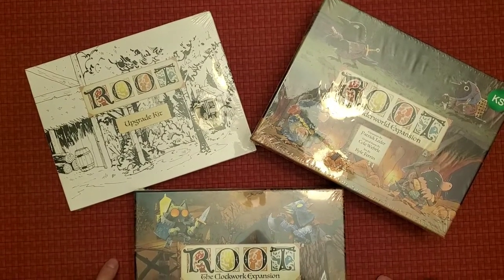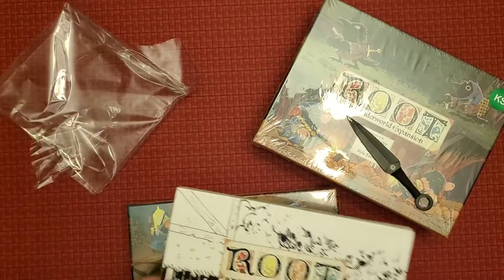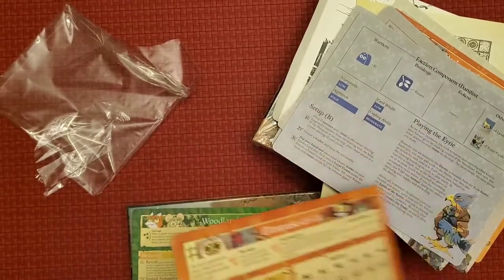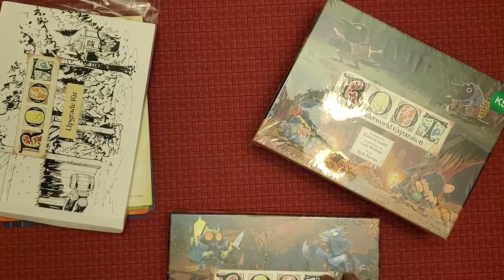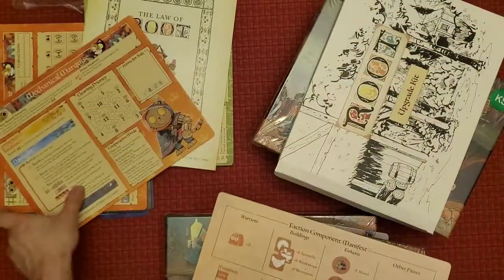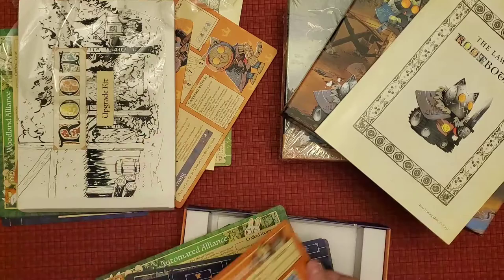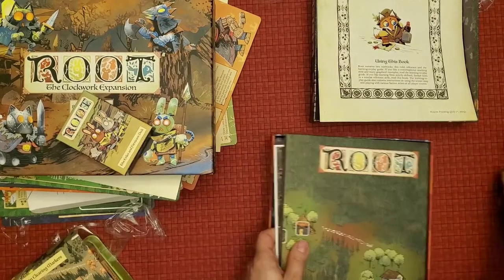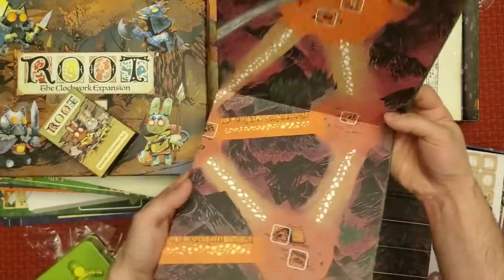Crow's unboxing Root underworld expansion with Kickstarter extra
Hey guys and welcome to my next kickstarter unboxing of Root. This video includes Root Underworld, Resin clearing markers, Root upgrade kit, The vagebond pack, The exiles and partisans deck, & The clockwork expansion. If you are looking to see if I did a full pledge I did not so in this video because I already had the base game and river folk expansion. Plus I did not bother getting the plushie either.
Also I apologies for cutting a certain section and the camera being off the items from time to time.